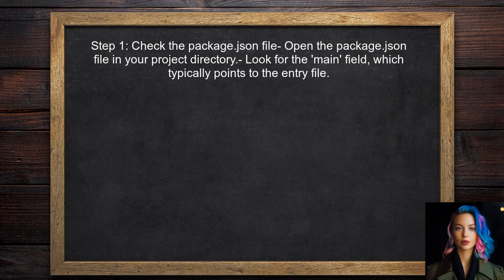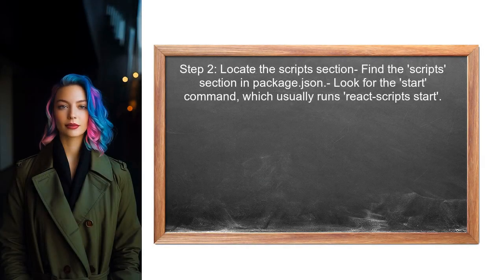How React Create App Finds the Entry Point: A Deep Dive into react-scripts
In this video, we take a deep dive into the inner workings of Create React App and explore how it identifies the entry point for your applications. Understanding the role of `react-scripts` is crucial for developers looking to customize their React projects or troubleshoot common issues. Join us as we unravel the complexities behind this essential tool and gain insights into the build process that powers your React applications.

Today's Topic: How React Create App Finds the Entry Point: A Deep Dive into react-scripts

Related to: react, createapp, entrypoint, react-scripts, deepdive, reacttutorial, javascript, webdevelopment, front-enddevelopment,